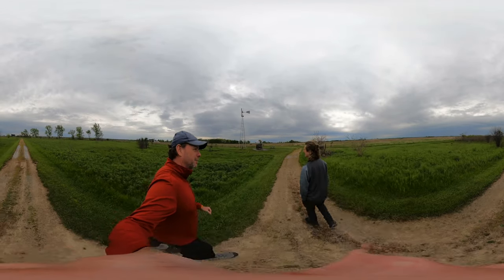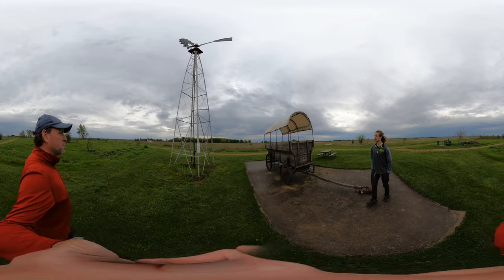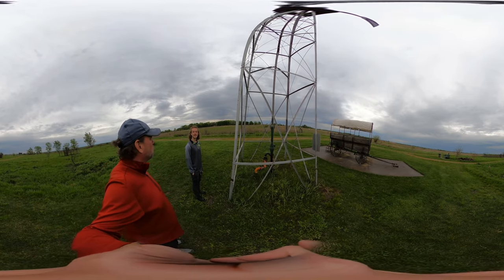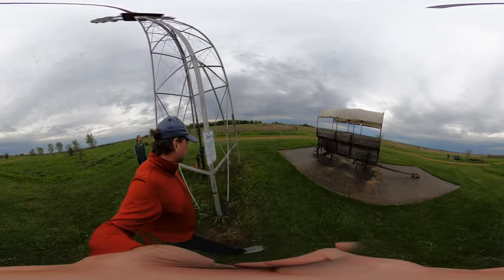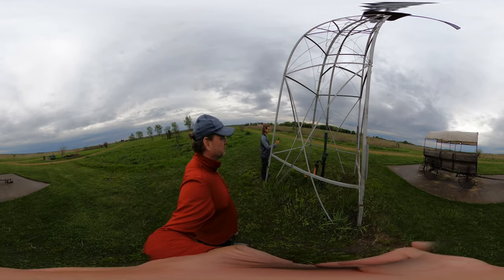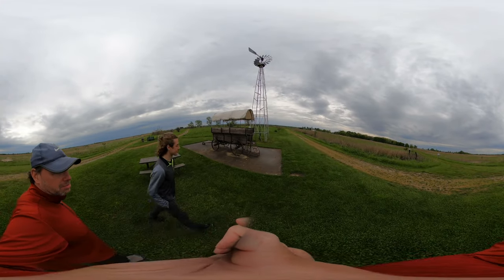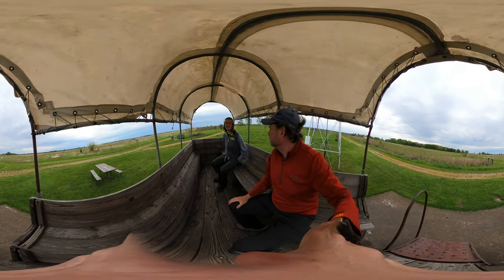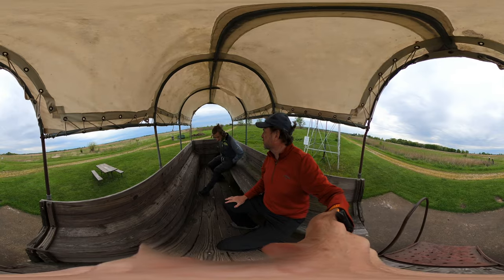Goose Lake Prairie Nature Area, IL - Covered Wagon (Hike 360° VR Video)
This is a working water wheel but for the purpose of display, it's pumping water and then letting it flow back in the ground. However, back in the day, this water would have spilled into a cow trough or field irrigation system.

The wagon is just for fun and a small amount of shade from the sun. Dad and I enjoyed pretending to ride the old wagon.

Tribes of the Illini confederation intermittently inhabited the area, hunting and planting corn, squash, and beans. They and other Native Americans, including the Potawatomi led by Chief Shabbona, existed with the land, making few permanent changes.

Goose Lake Prairie State Natural Area is a study in contrast. Tall Grass Nature Trail displays the largest stand of tall grass prairie remaining in Illinois. Many of the park's ponds and marshes resulted from the 1890 decision by local farmers to drain Goose Lake. Prairie View Trail takes you to the highest point in Goose Lake Prairie - a surface mine spoil mound - and offers a panoramic view of the reclaimed prairie and prairie marsh and mine areas.